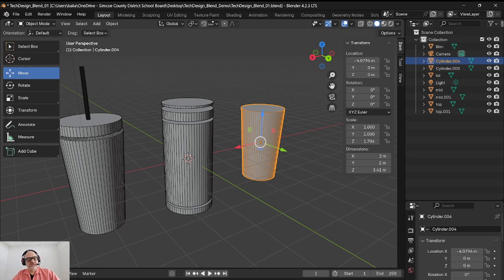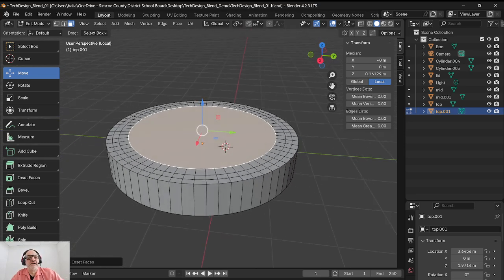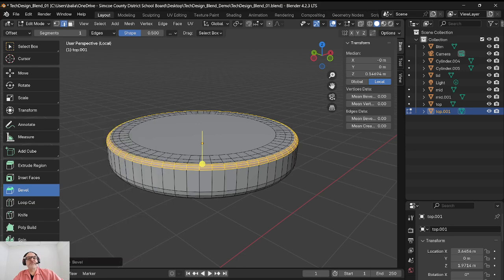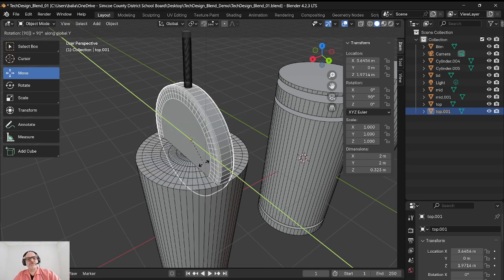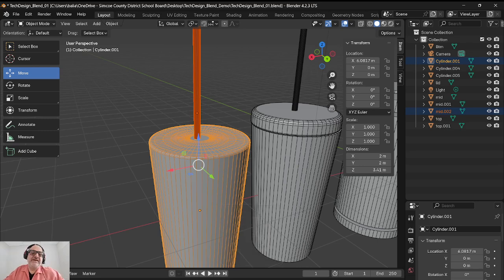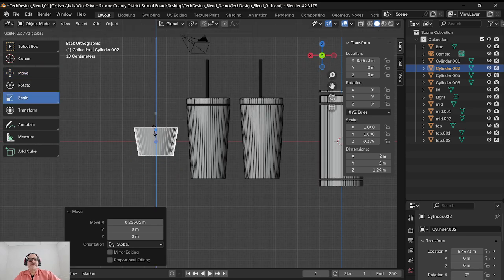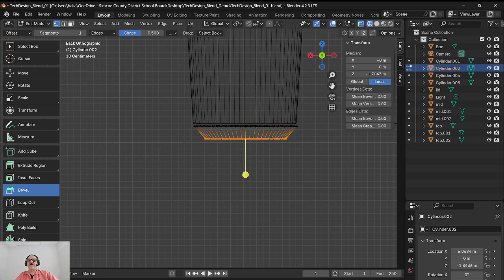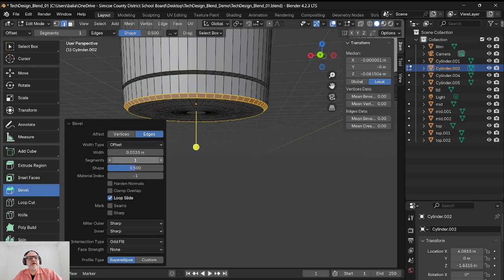Blender Modelling a Yeti Cup Part 3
Lesson covering: Clearing out your Scale Transforms, and Beveling.